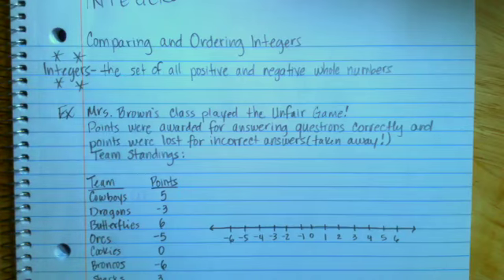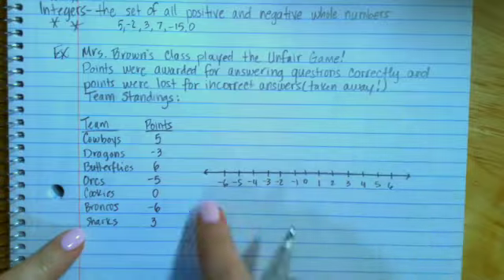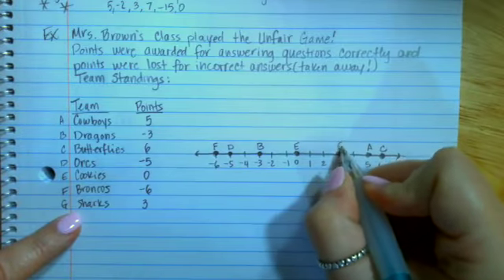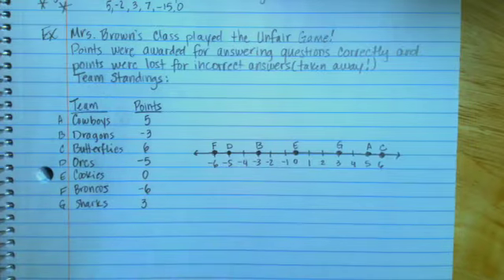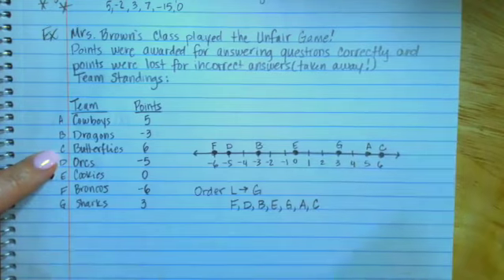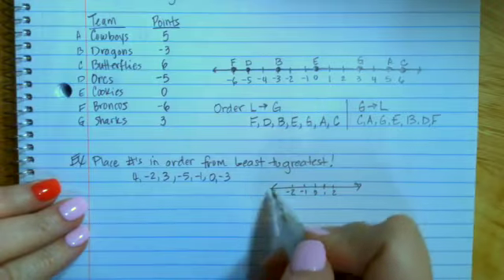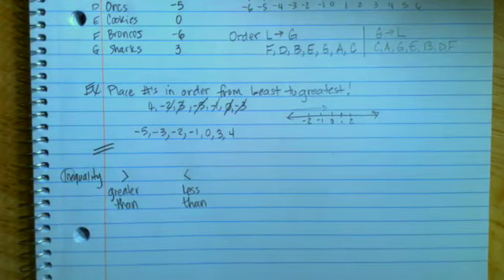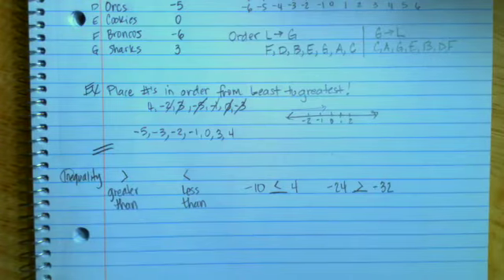Comparing and Ordering Integers Tutorial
How do I order integers? How about comparing them? Come along and see!